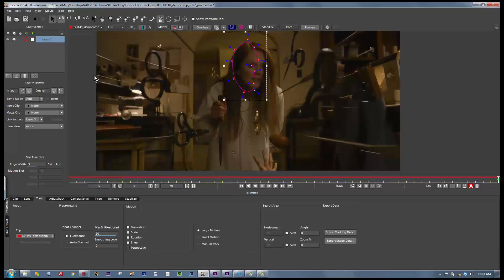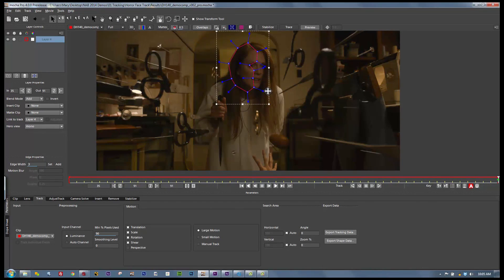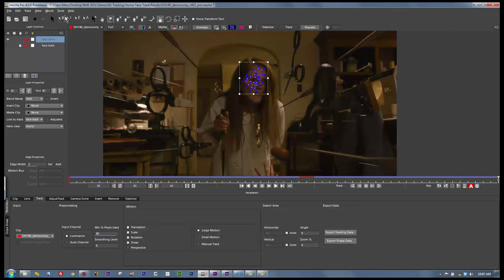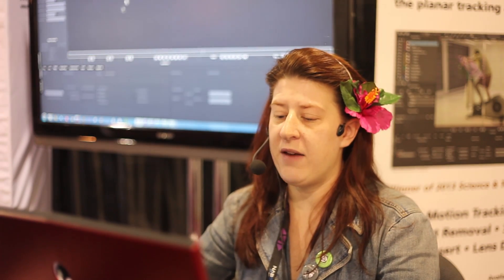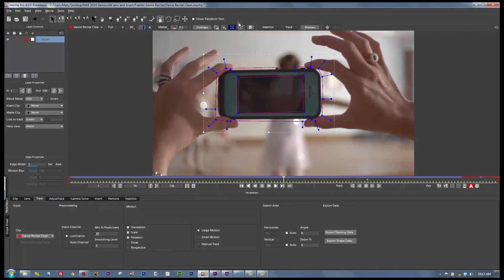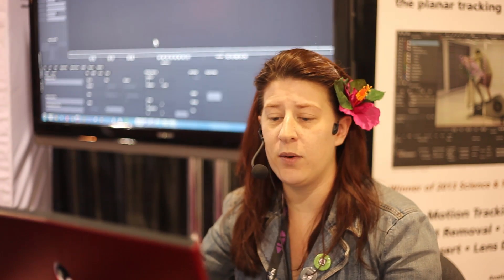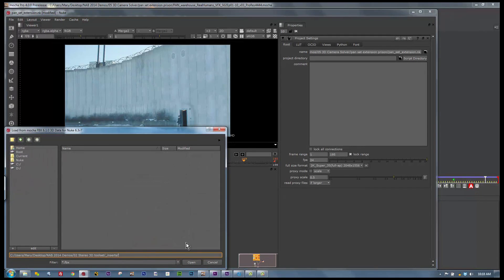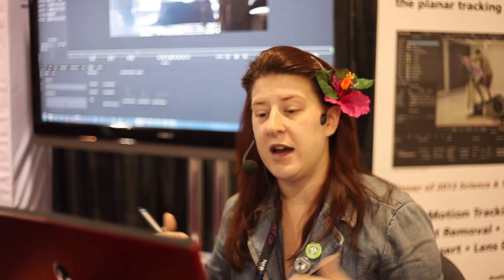mocha Pro v4 preview at NAB2014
Mary Poplin demos mocha Pro v4 at Imagineer Systems booth during NAB 2014. In this quick demonstration Mary shows some old mocha Pro favorites like the lens, insert, and remove tool alongside new reveals for what is coming in mocha v4 (hint: it involves stereo 3D support, support for Adobe Premiere, Keyboard shortcuts and more).

mocha Pro supports: Adobe After Effects, Apple Final Cut & Motion, NUKE, C4D, Autodesk Flame & Smoke, Scratch, Eyeon Fusion, Avid|DS, Boris FX, HitFilm and many more!

This presentation reveals for what is coming soon in mocha v4 (hint: it involves stereo 3D support, support for Adobe Premiere, Keyboard shortcuts and more).